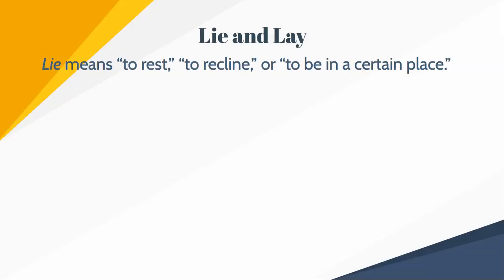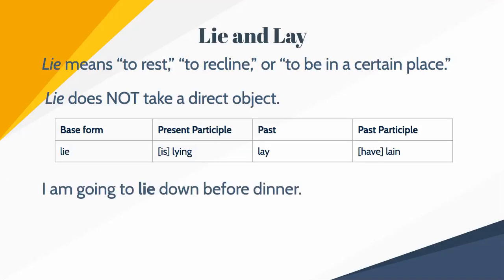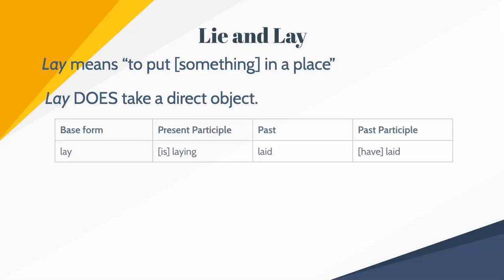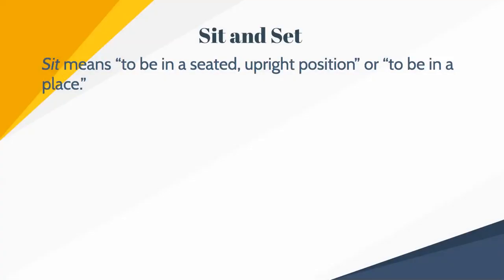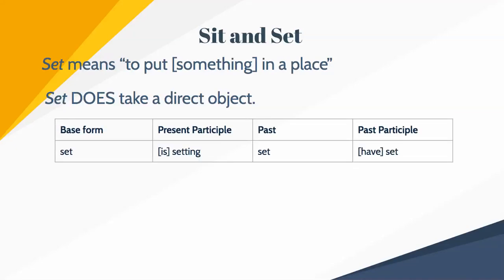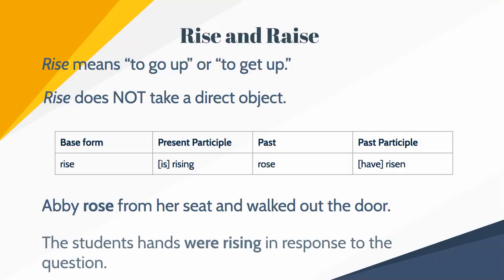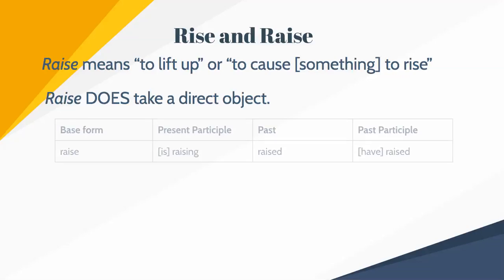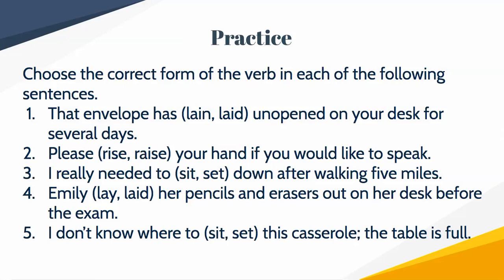Six Tricky Verbs: lie and lay, sit and set, raise and rise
This video will help viewers learn to correctly use the verbs lie, lay, sit, set, rise, and raise.